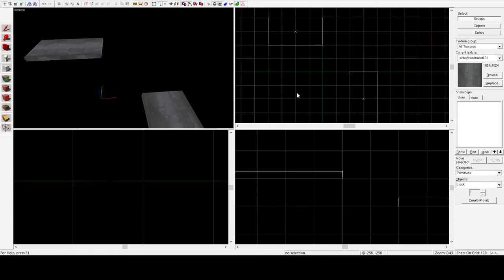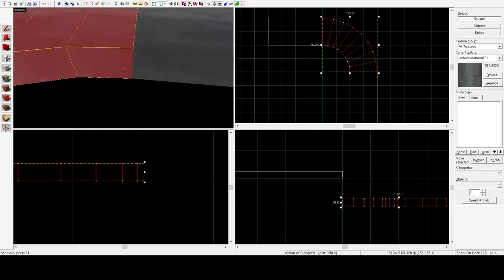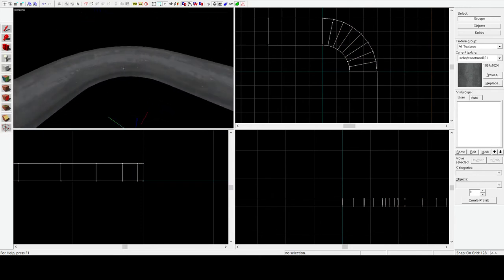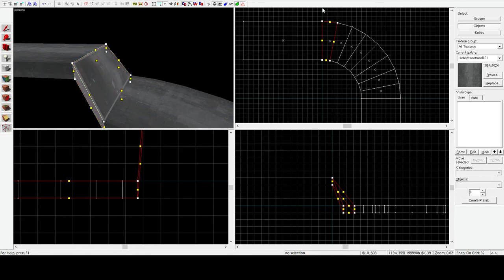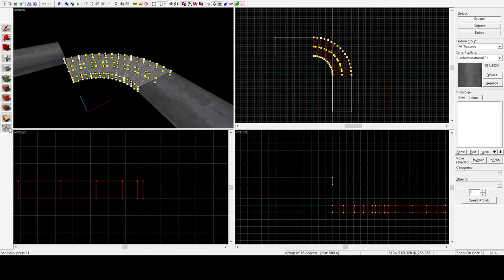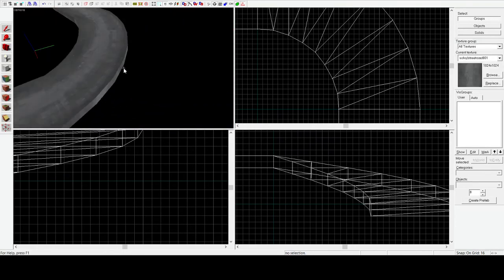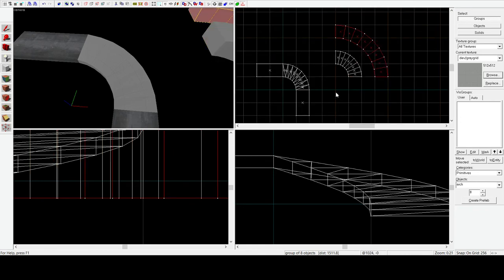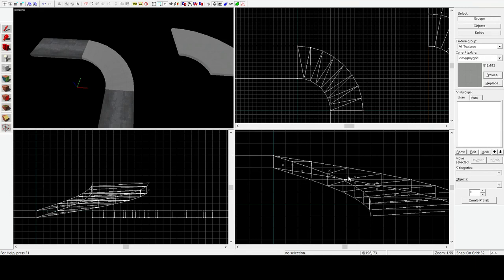Hammer Tips - Spiral ramps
A video on creating (and texturing) a spiral ramp in Hammer. I may go back and do a shorter properly edited version of this, but hey, it's a learning resource.